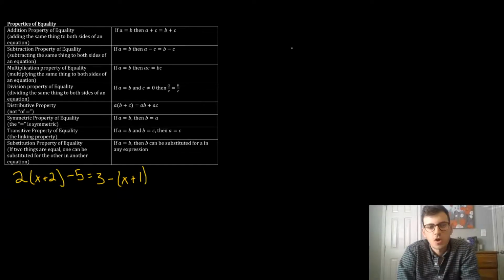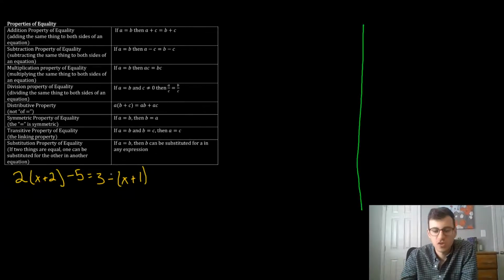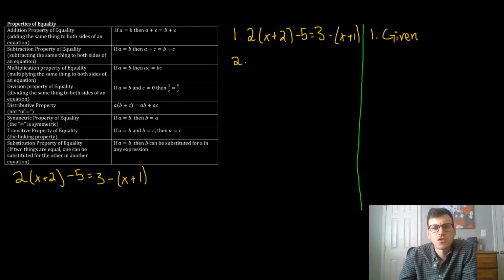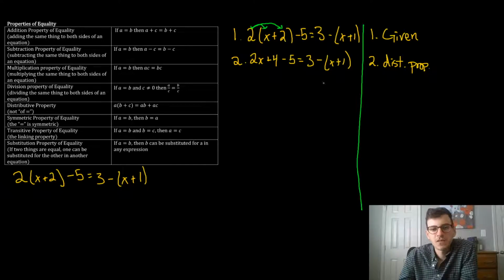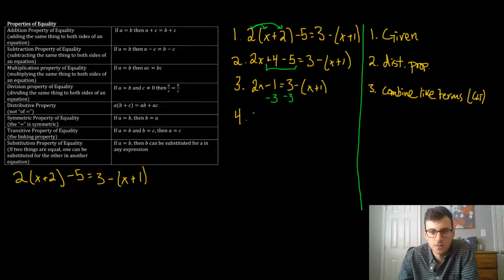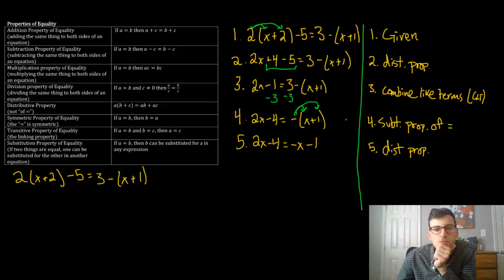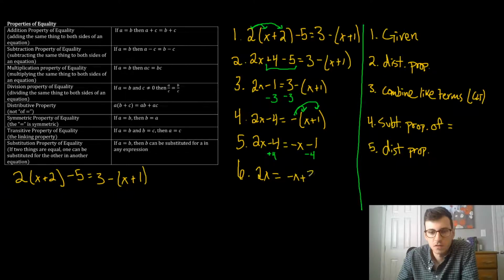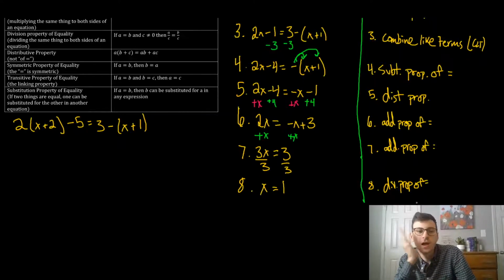Analytic Geometry Algebra Proofs part 1